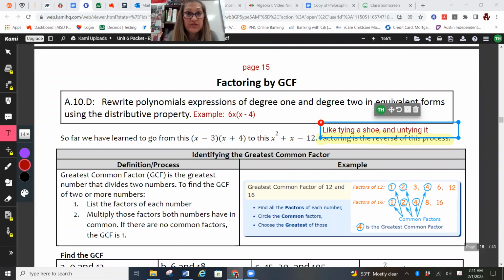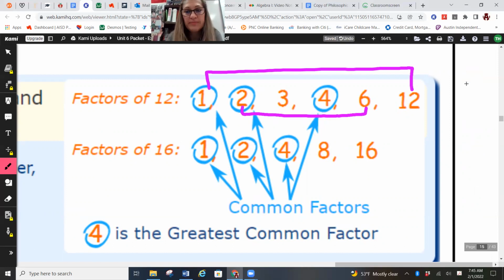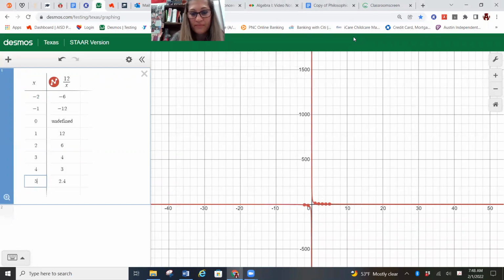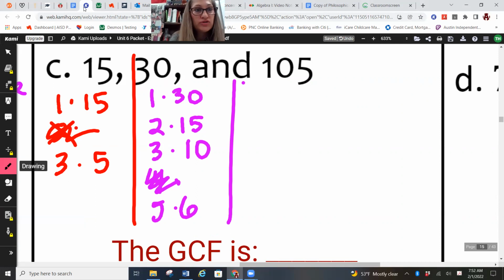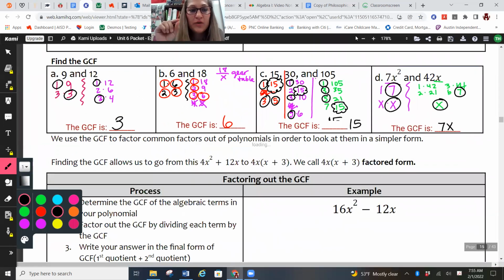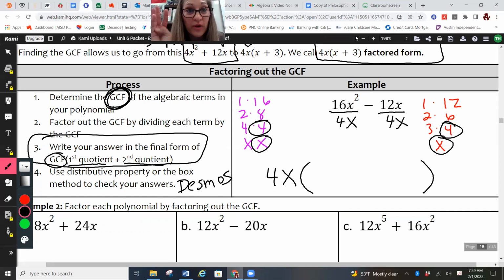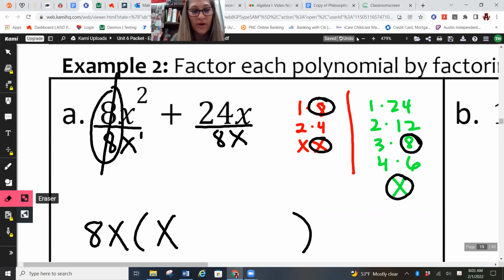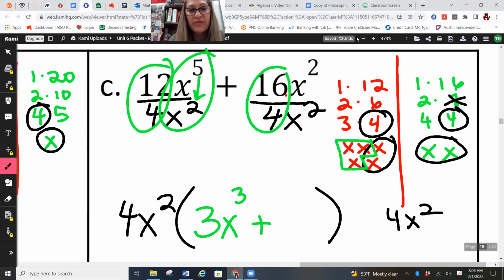Factoring by the GCF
This video describes the process in finding the GCF of two terms and writing the answer using the distributive property.